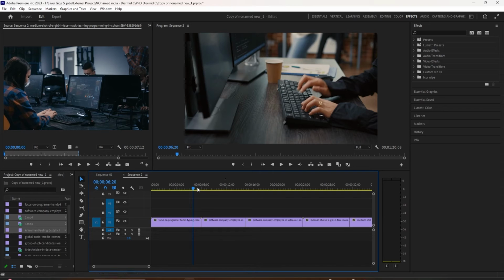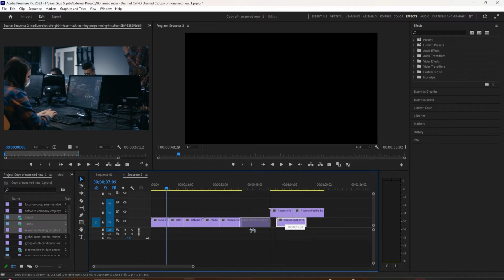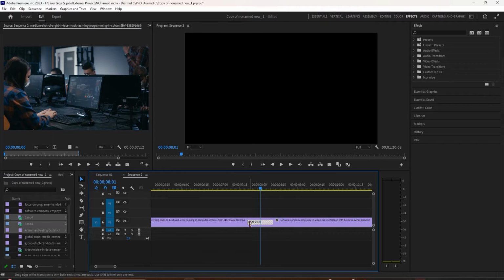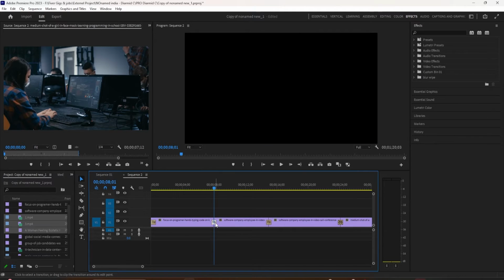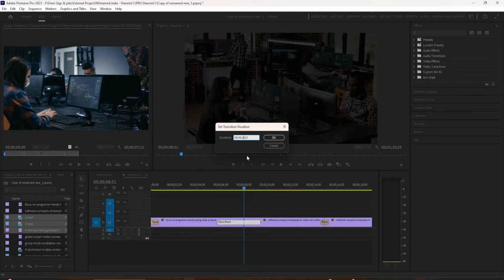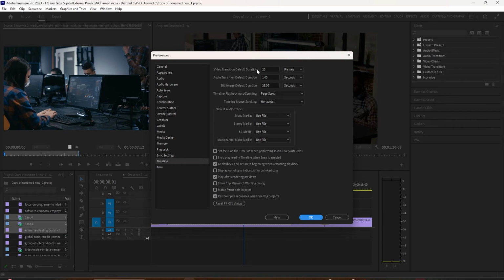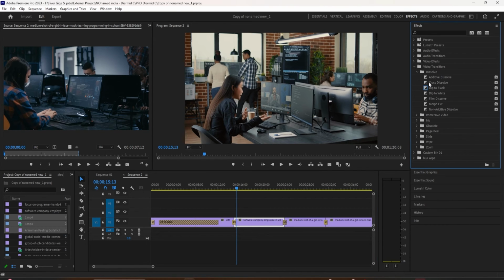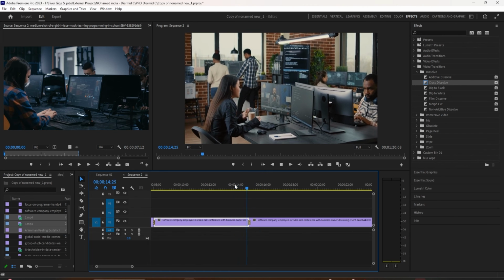How to Apply & Set Default Transitions in Premiere Pro